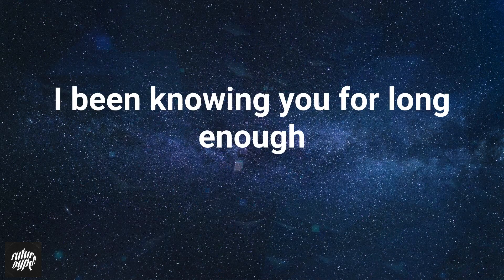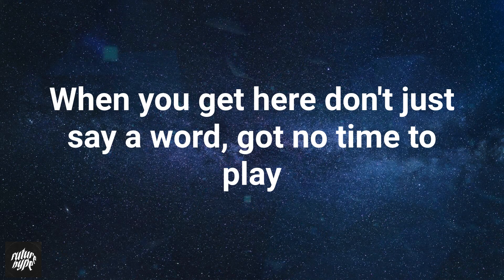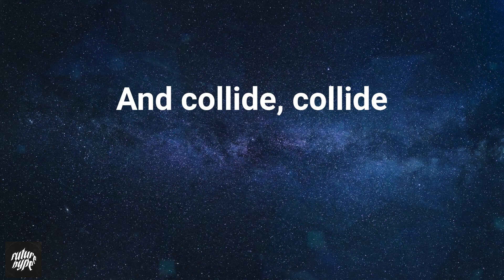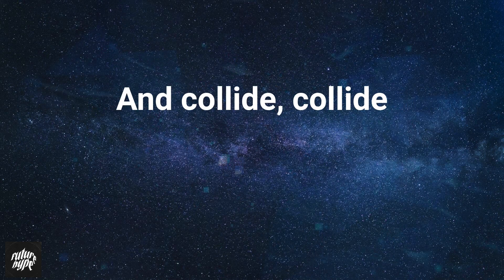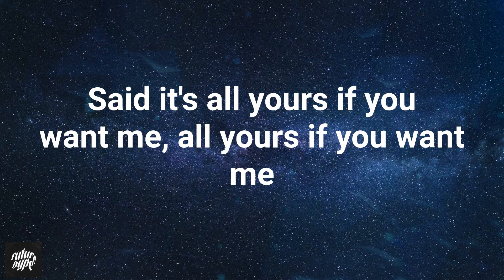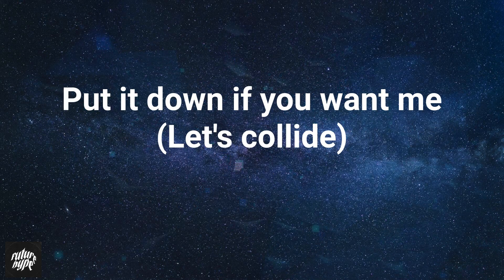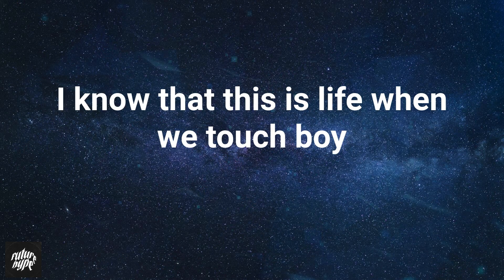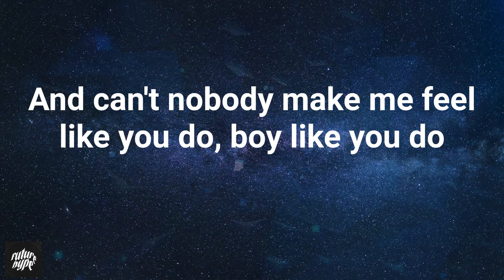Justine Skye - Collide (Lyrics)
Lyrics:
I been knowing you for long enough
Damn I need you right now
You can take your time, don't have to rush
This might take us a while, (yeah)
I left all the doors unlocked and you said you're on your way
When you get here don't just say a word, got no time to play
I know you think that you know me
But you ain't even see my dark side
This is for you only
So baby do it right, do me right
We can go all the time
We can move fast, then rewind
When you put your body on mine
And collide, collide
It could be one of those nights
But we don't turn off the lights
Wanna see your body on mine
And collide, collide
Baby it's all yours if you want me, all yours if you want me
Put it down if you want me (tonight)
Said it's all yours if you want me, all yours if you want me
Put it down if you want me (Let's collide)
Wakin' up, she on it
Good love in the mornin'
Get on top my cojones
I pleasure you for the moment
This don't come with no warranty
You want it but can't afford it
My world is different than yours
You're opinion of me is glory
Glorifying in all these foreign
Back to future, and DeLorean
You ain't used to feelin' this important
Cars imported, girls imported
In subordinate, get deported
Baby check, my inventory
Gotta whole lot in store for ya
Birkin bags, purple tags
I can out a whole lot of shit on blast
Vera Wang, Ballinciaga
Baby you ain't never to fly for that
I talk a lot of shit, cause I can back it up
She know I'm the shit, so baby back it up
And collide, collide
And collide, collide
I know that this is life when we touch boy
You got my heart
And can't nobody make me feel like you do, boy like you do